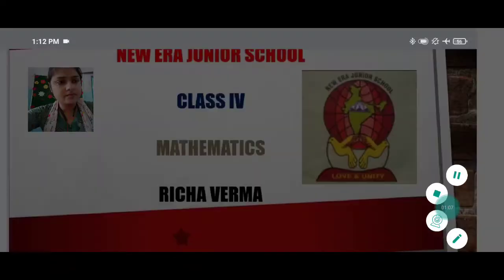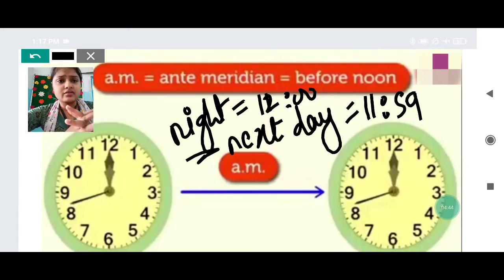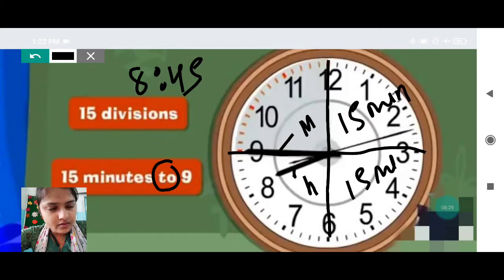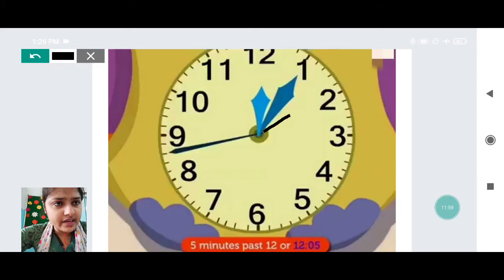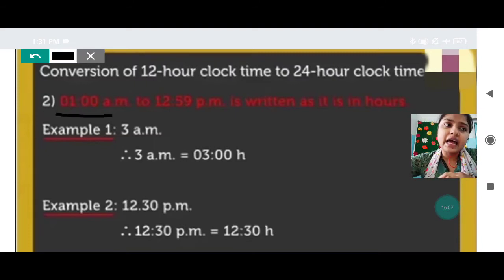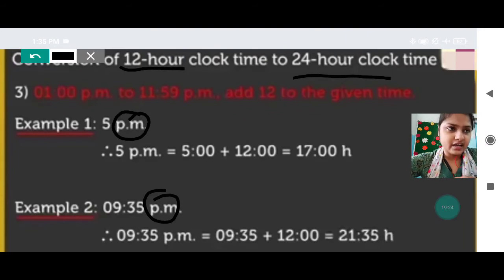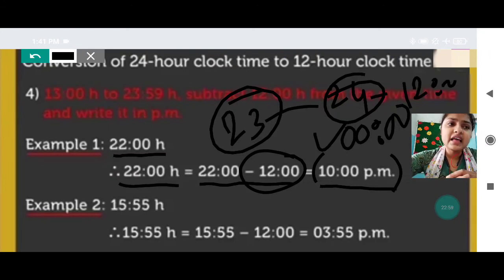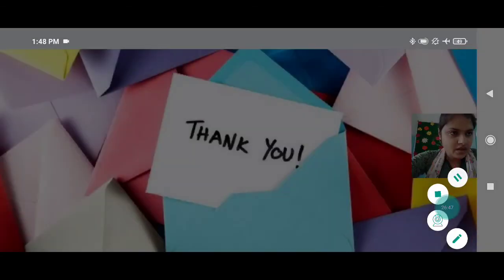Mathematics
Time (Chapter-10)

Exercise-64